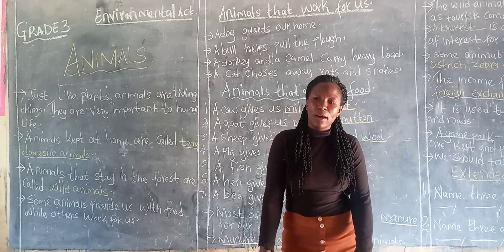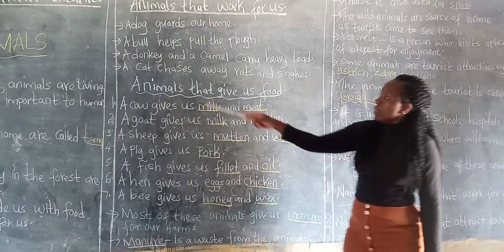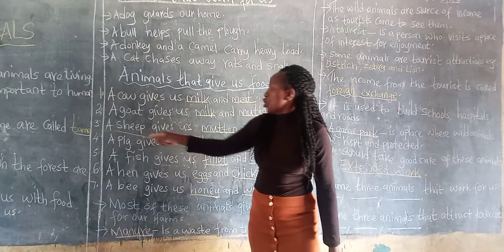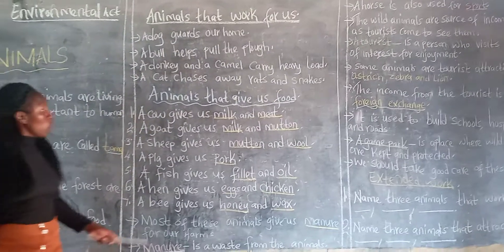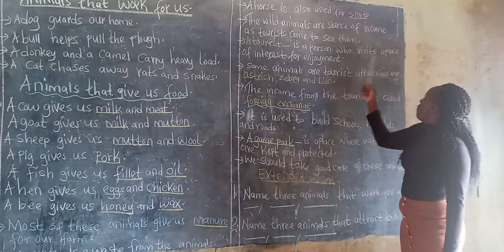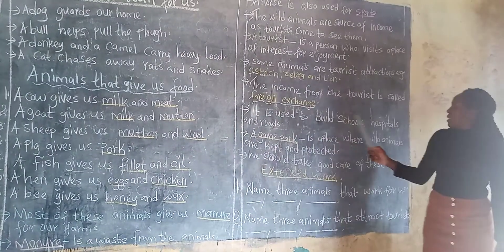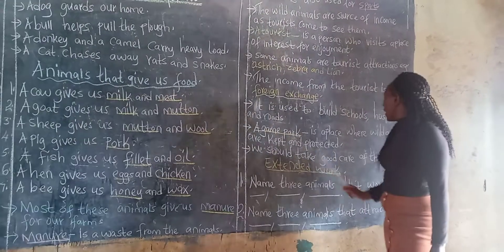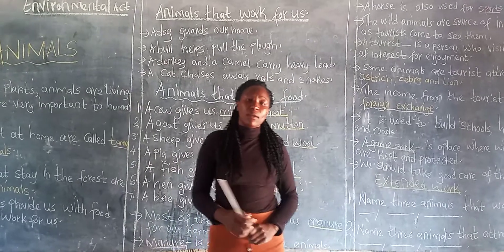GRADE 3 ENVIRONMENTAL ACTIVITIES ANIMALS